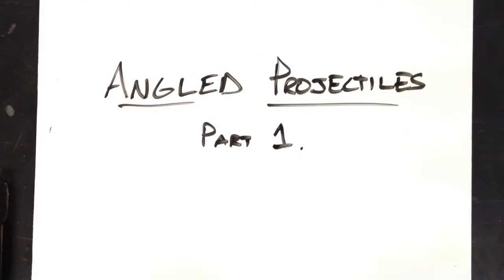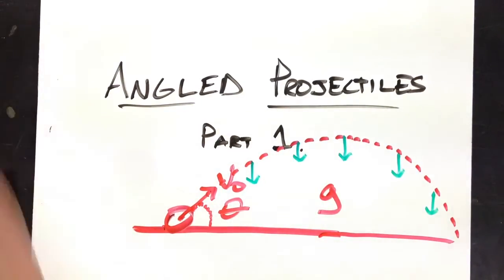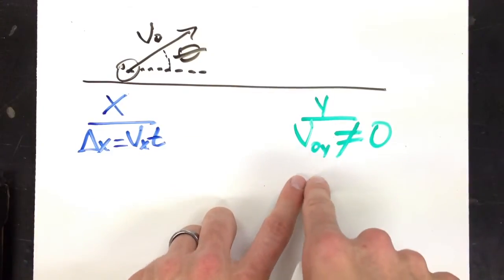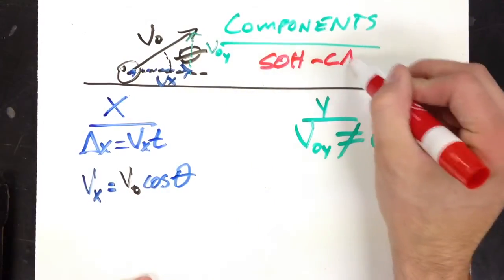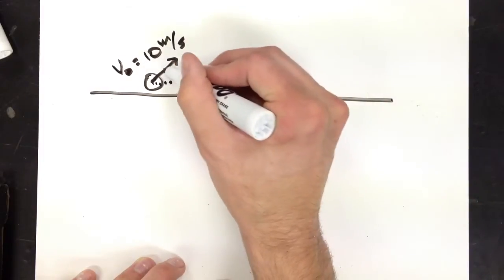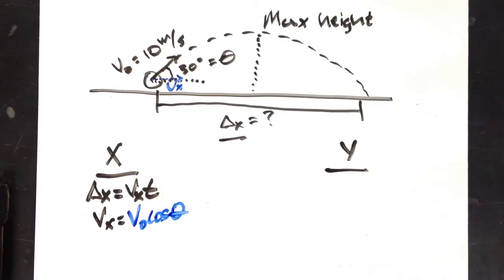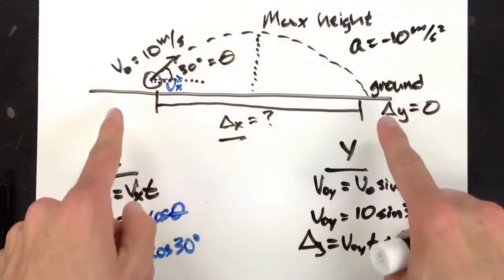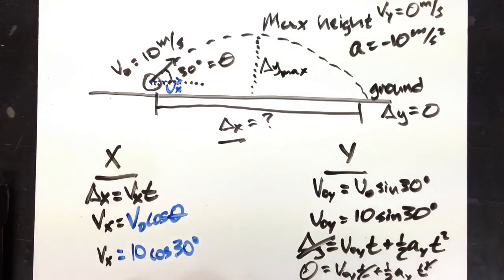Angled Projectiles Pt. 1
First installment of projectiles from the ground fired at an angle.